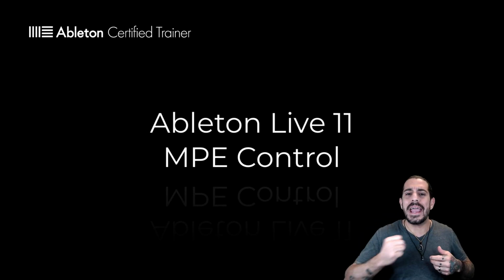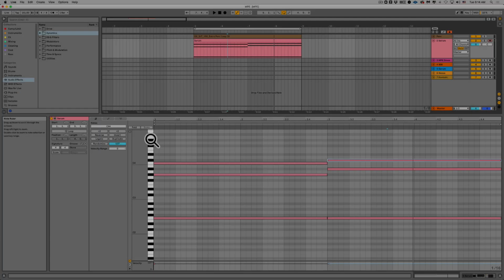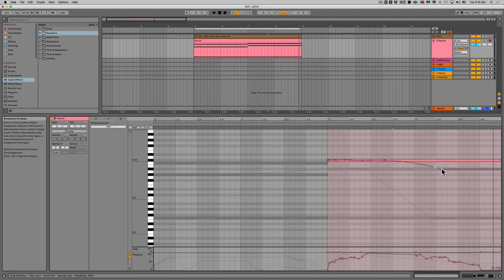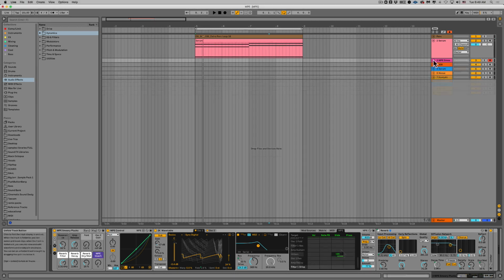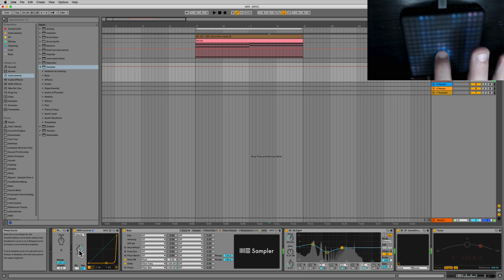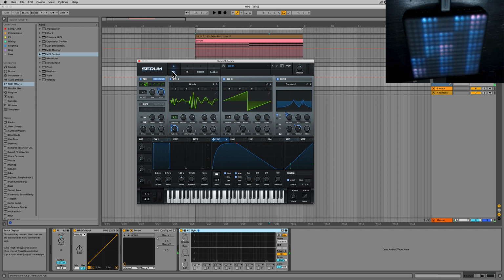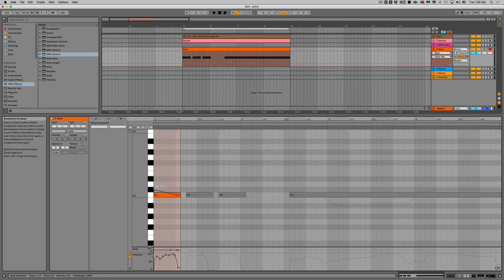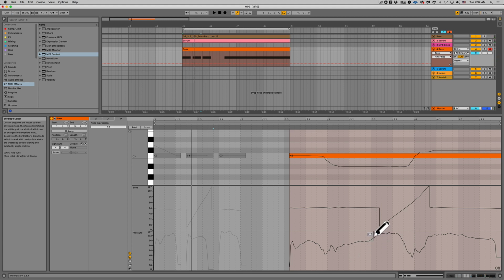Ableton Live 11 MPE Control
Ableton Live 11 is out and theres a lot of new sick stuff to learn.  In this video we take a look at the new MPE control - mind blowing !! Use your MPE controller to take your synths and MIDI instruments to the next level with expression. Roli has hands down he best controller to take advantage of these new features in my opinion.
Amendment - @6:25 I say "ALT" when describing "AT" or AfterTouch Control - Just wanted to be 100% clear :)
Roli